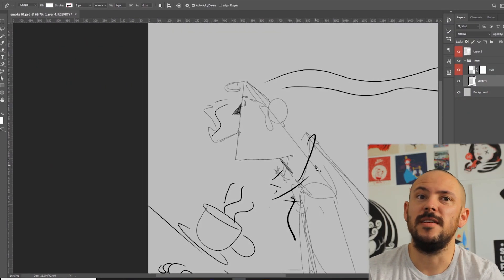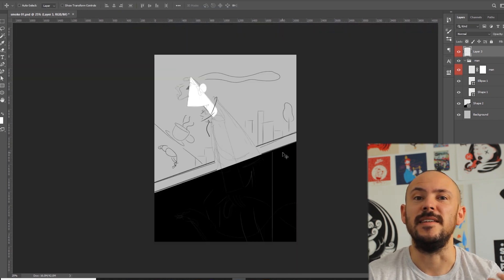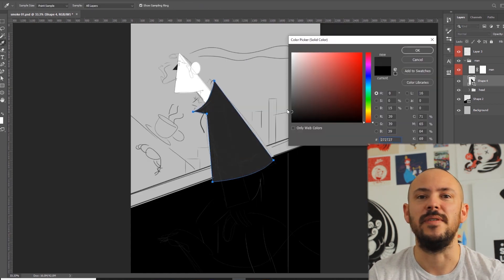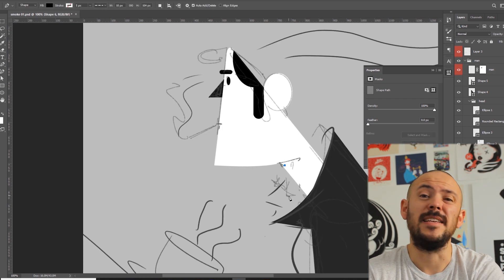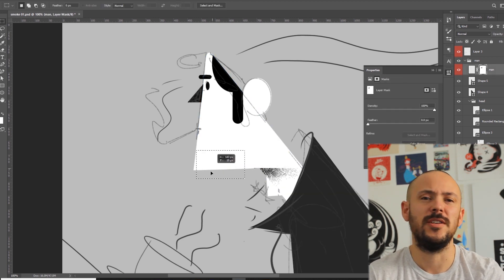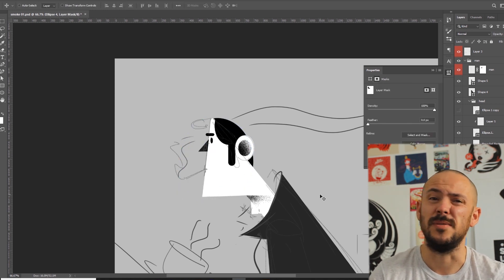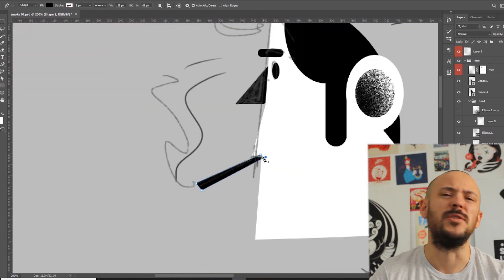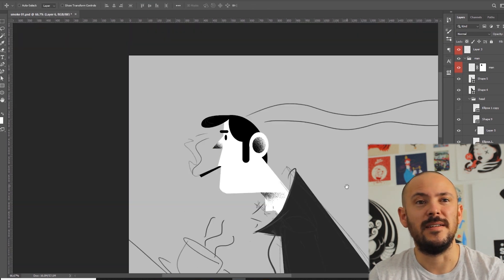Man & Dog Characters Illustration Process Using Photoshop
In this episode, I'll share my full illustration process using photoshop.
This time I've started sketching on my Ipad so I didn't record the sketch process.

This is the second illustration in a new series of illustrations of humans & dogs that I'm working on.
I've decided to try and draw more characters using my black & white illustration style, and mix in just a tiny bit of color, and some textures - hoping to develop and evolve my black & white illustration style to have more flexibility, if that makes sense.
More characters coming soon!

Skip to see the final illustration 13:43

✚ Tools used:
Photoshop
Wacom tablet